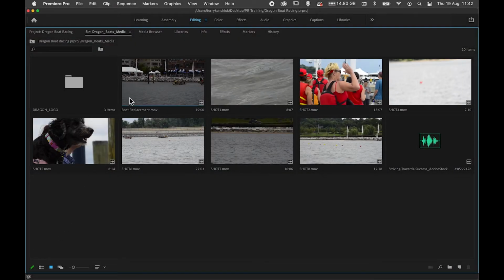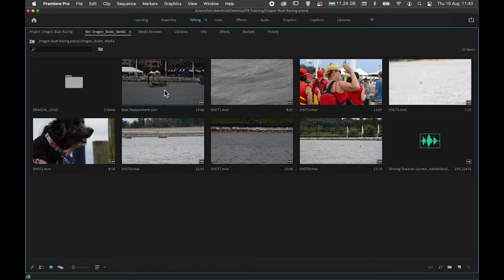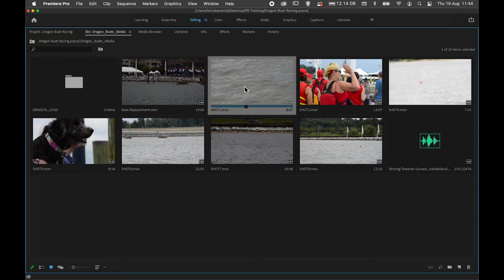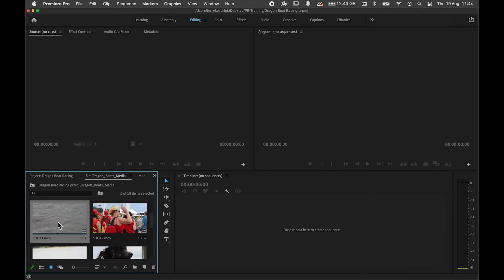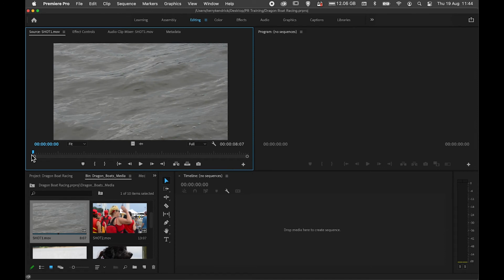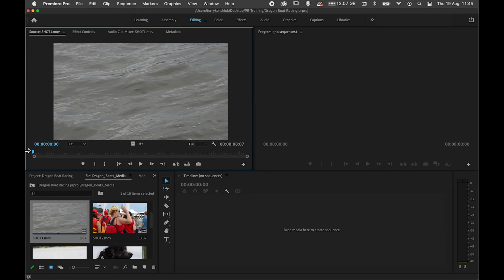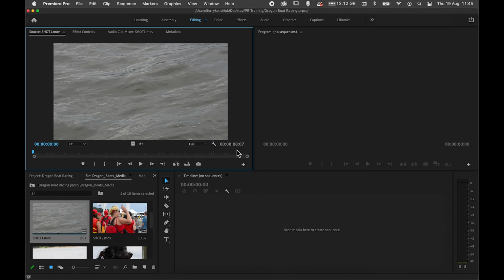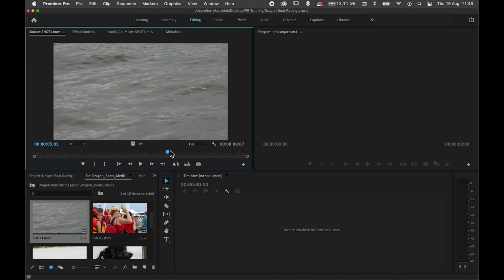How can I preview media clips in Premiere Pro?